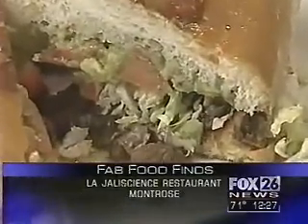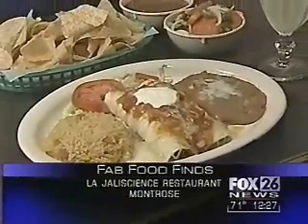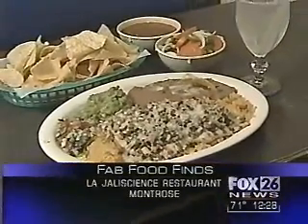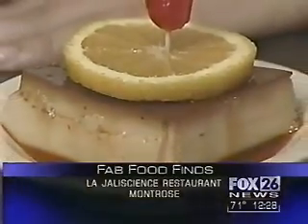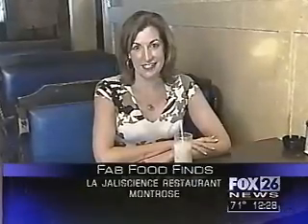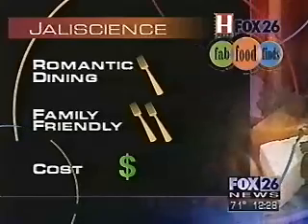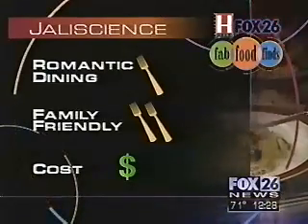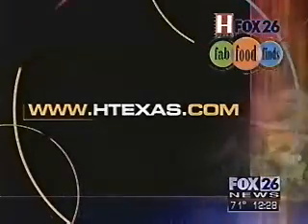Jaliscience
The locations around Houston may change, but Jaliscience remains one of Houston's best.